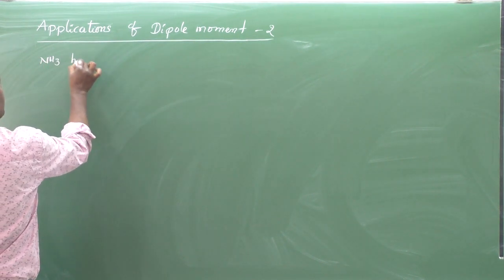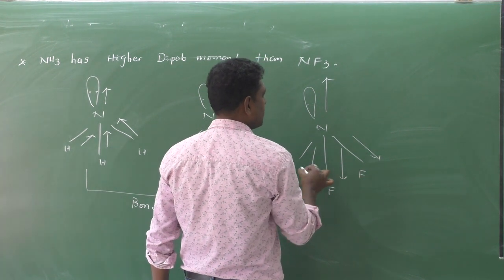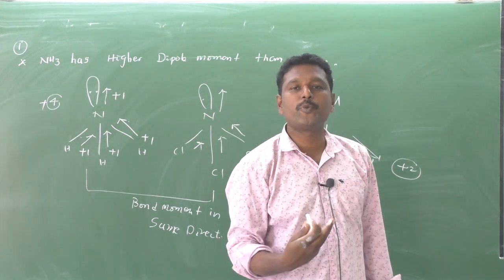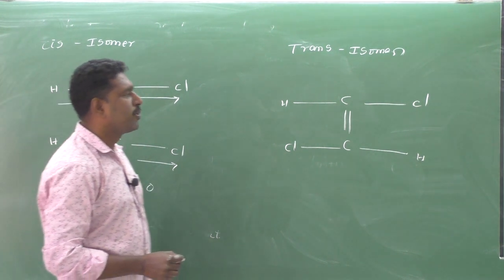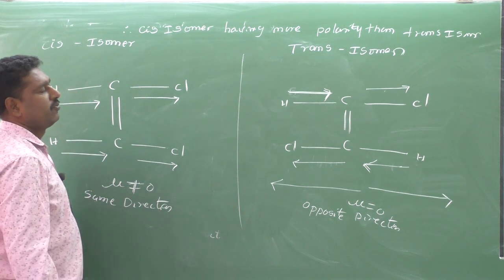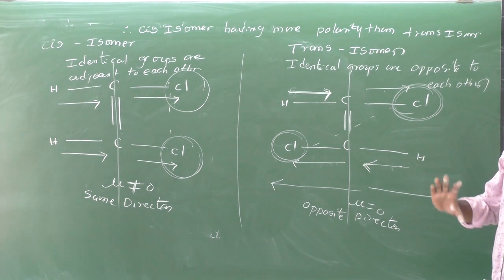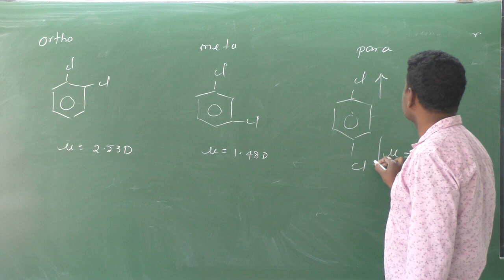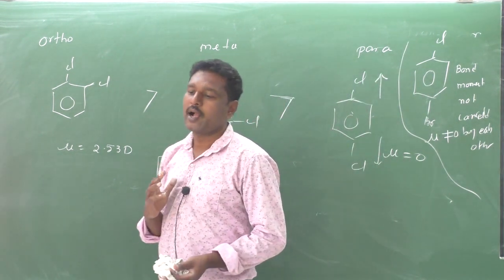dipole moment applications chemical bonding